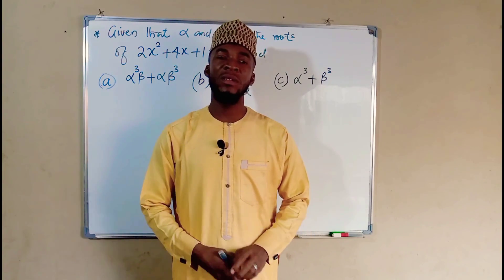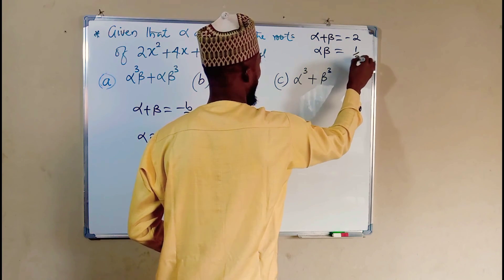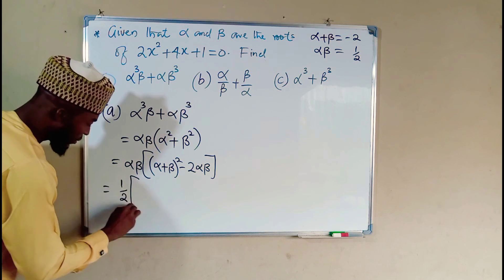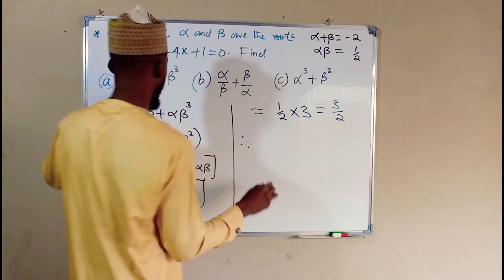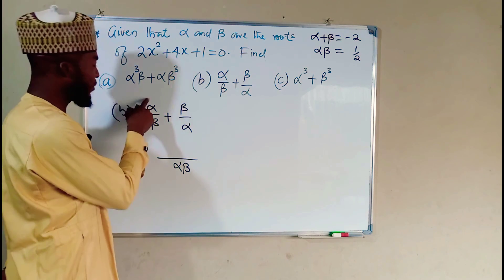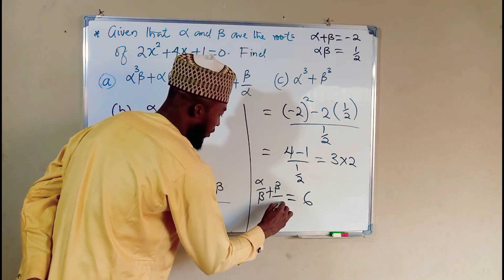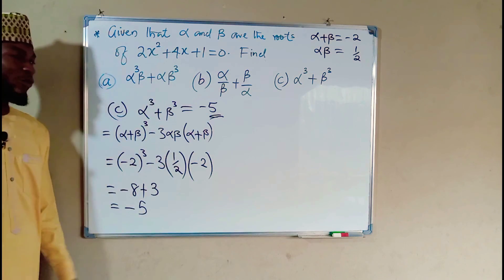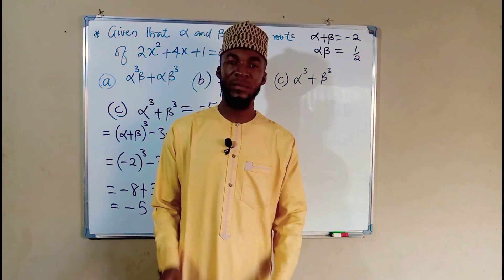Sum and Product of Roots | Symmetrical Functions of root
By symmetric function of roots, we mean that the function remains unchanged when the roots are interchanged.

Let α and β  be the roots.
A function in α  and β is said to be a symmetric function if  the function remains the same when α and β are interchanged.

Consider α+β.  When α is written as β, and  β is written as α, the function becomes β+α, which is same as α+β.

So α+β is a symmetric function of the roots.
αβ is also a symmetric function of the roots as αβ = βα

α-β is not a symmetric function as α-β is not equal to β-α unless if β=α

However, mod(α-β) is a symmetric function, as mod(α-β )= mod(β-α)

Value of a symmetric function of the roots in terms of the coefficients of the quadratic equation

α +β = -b/a
αβ = c/a

Value of a symmetric function of α and β can be obtained if α+β and αβ are known.

To find the value of the symmetric function of the roots, express the given function in terms of α+β and αβ.

You can use the following results:

 α²+β²   = (α +β)² - 2αβ

 α³+β³  = (α +β)³ - 3αβ(α+β)

 α⁴+β⁴ = (α³+β³)(α +β)-αβ(α²+β²)

(α+β)⁴= α⁴+6α³β+4α²β²+6αβ³+β⁴
             = α⁴+β⁴+6αβ(α²+β²)+4α²β²

α⁵+β⁵ = (α³+β³)(α²+β²)-(α²β³+α³β²)
           =(α³+β³)(α²+β²)-(α²β²)(α+β)

mod(α -β ) = √[(α +β)²-4αβ]

α²-β²= (α+β)(α-β)

         = (α-β)[(α +β)²-αβ]

α⁴-β⁴ = (α²+β²)(α²-β²)
          = (α+β)(α-β)(α²+β²)